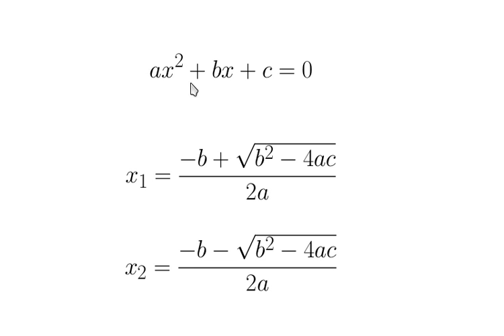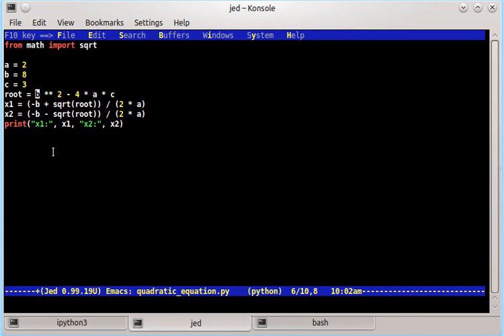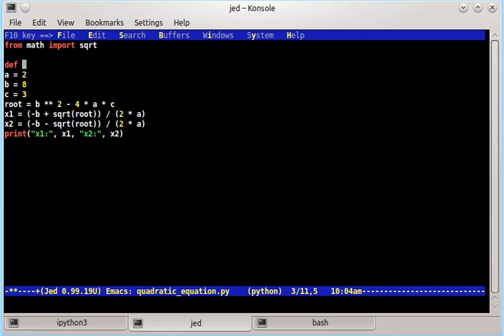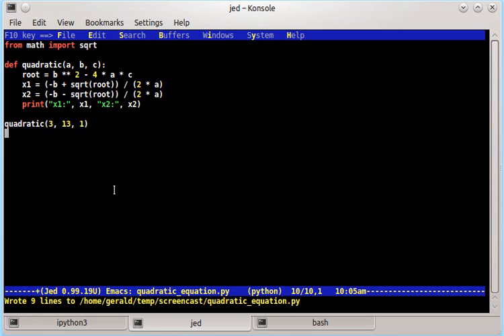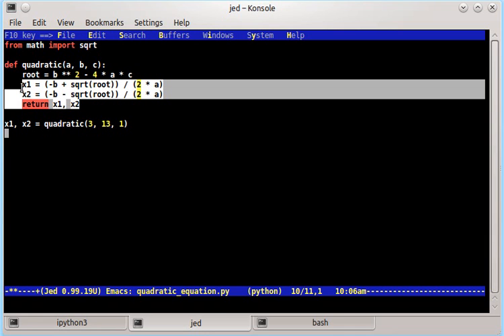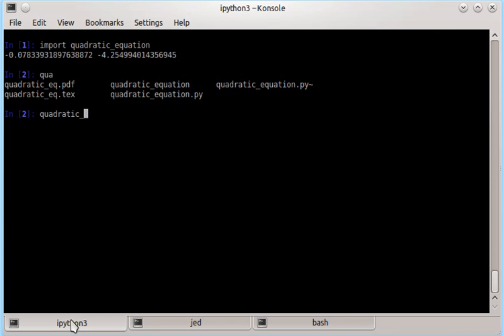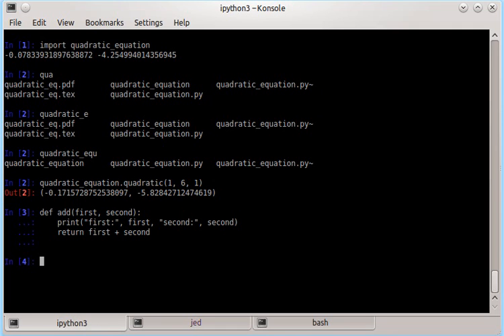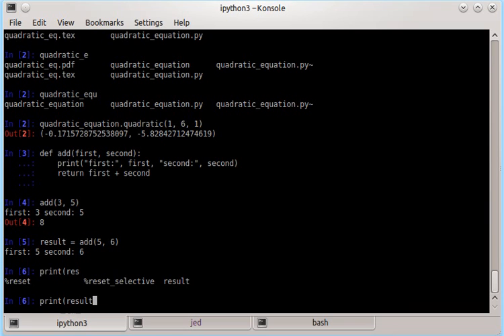Python 3 Tutorial - Functions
This is an introductory Python screencast showing how to use functions and explaining parameter passing and return values. It is assumed that you already know some Python but don't know how to use functions yet. The example used are quadratic equations. For the sake of simplicity, negative roots are not dealt with (but feel free to use cmath.sqrt to deal with the problem youself).